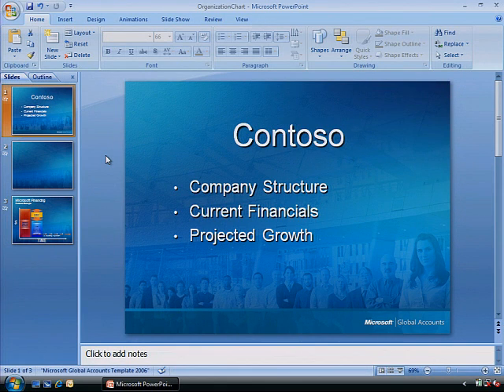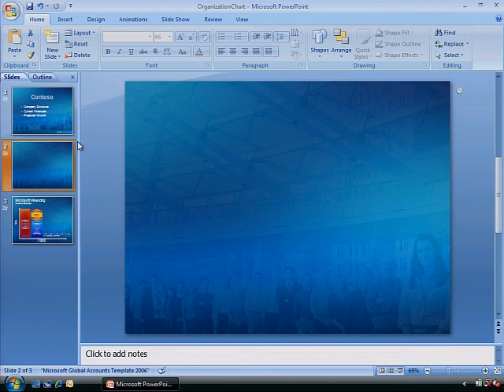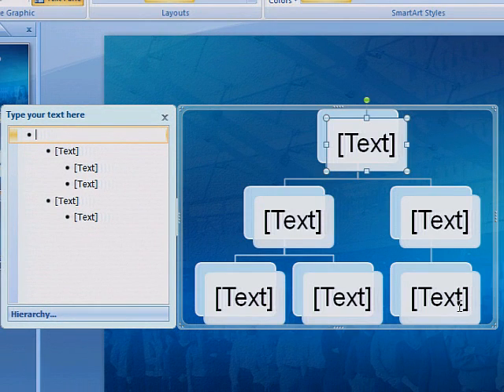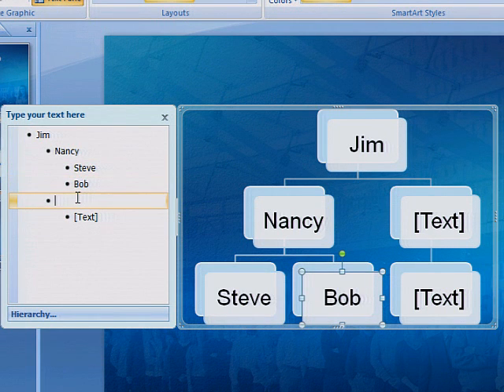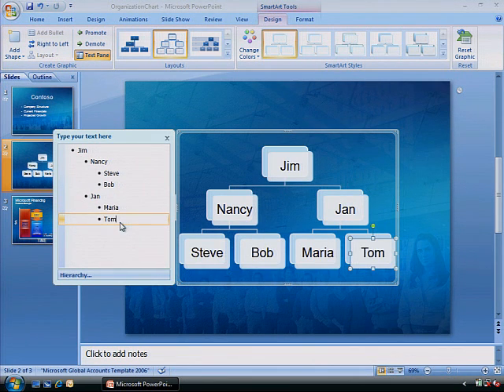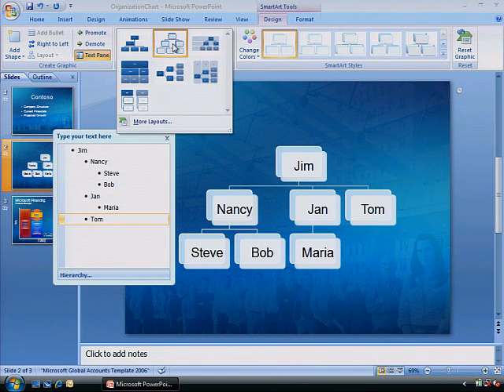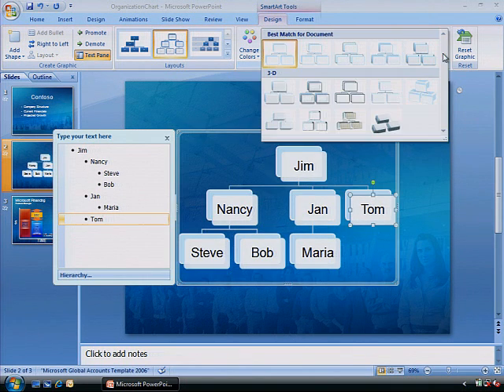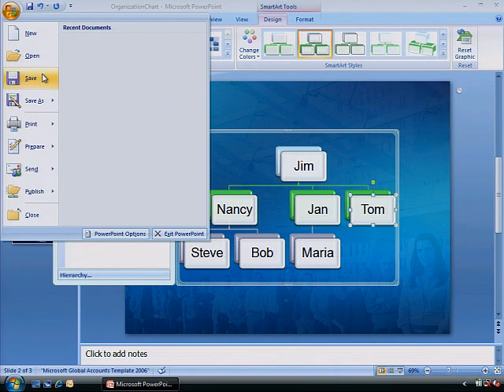Creating Your Company Org Chart with PPT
Smart Art graphics in Microsoft PowerPoint make it easy to create visually appealing charts, shapes, and graphics to display data and relationships.  Smart Art's preformatted graphic choices make it easy to change the arrangement, color, shape, and size of your graphics. Creating organizational charts and other visual tools for your company is now easier than ever.